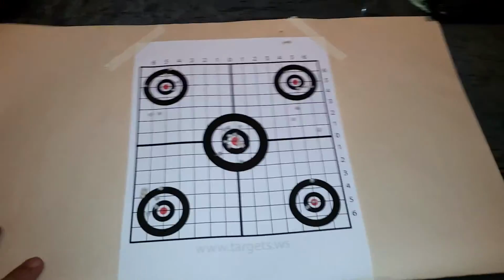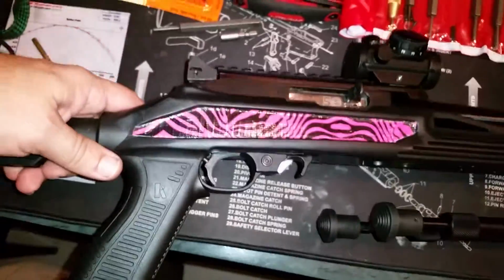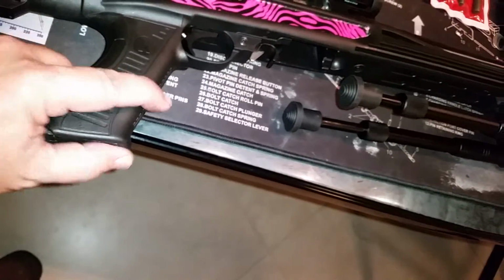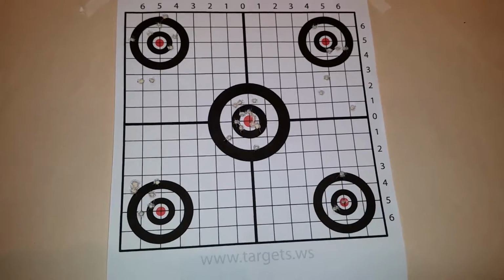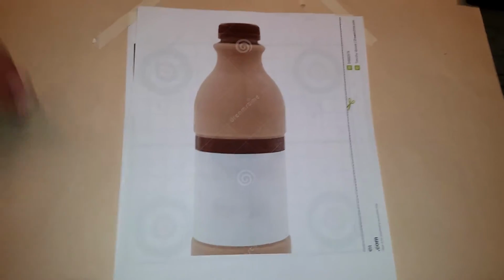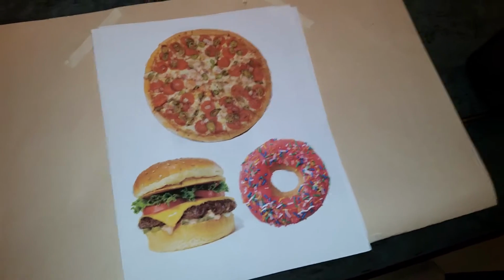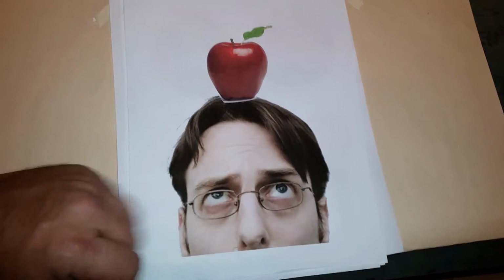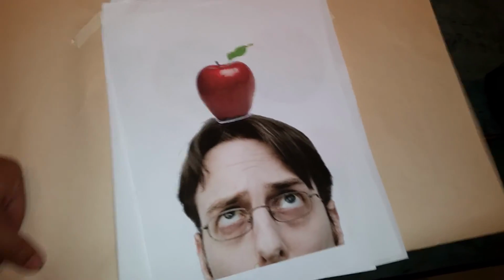Fun Shooting Targets for Kids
Here's a few ideas for fun paper targets for kids to shoot at. Best part is you can print them yourself at home for free! Just find pictures you think would be fun and challenging, lay them out in a graphics program (I used Paint.net, very easy to use), and print them out. Then it's range time!